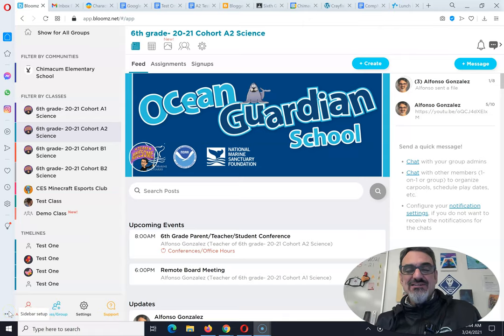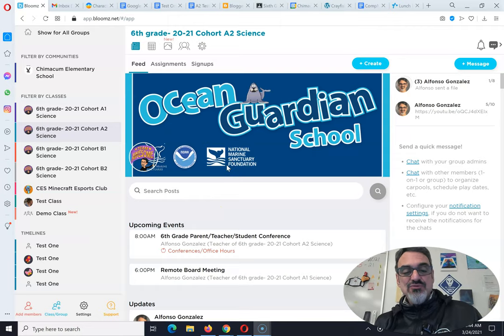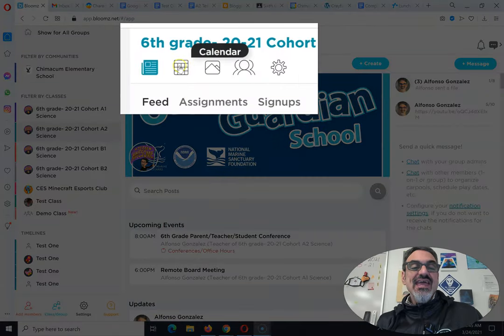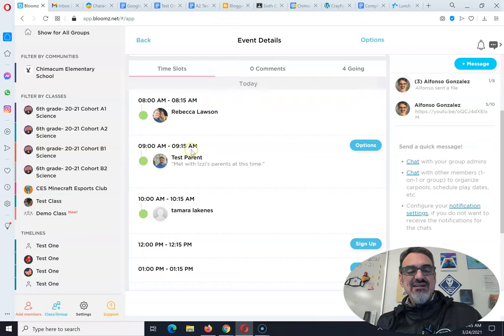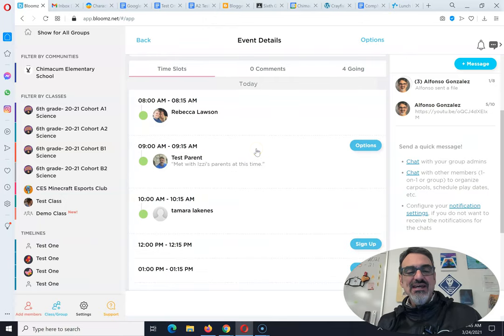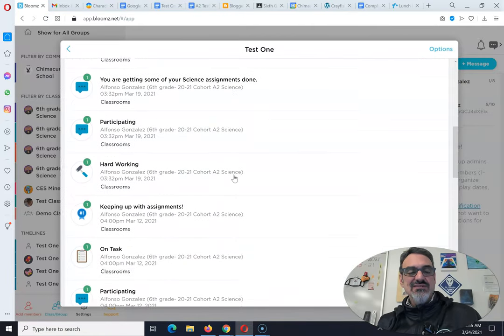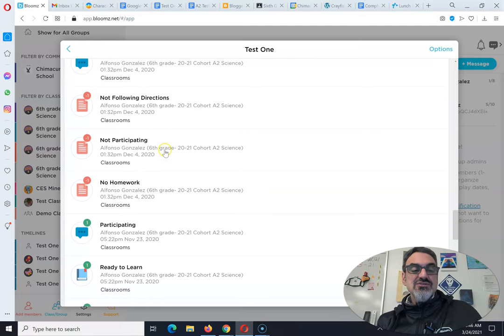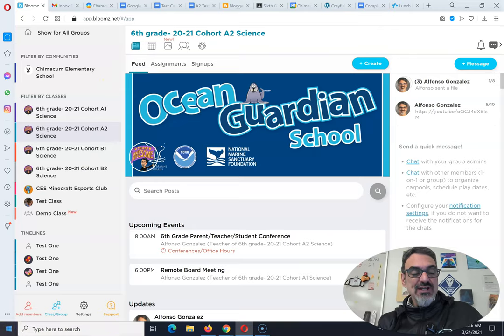Bloomz Calendar and Conference Sign Up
Since it's conference time and I've received some questions about signing up for conferences on Bloomz, here's a short video showing how to do just that. :)